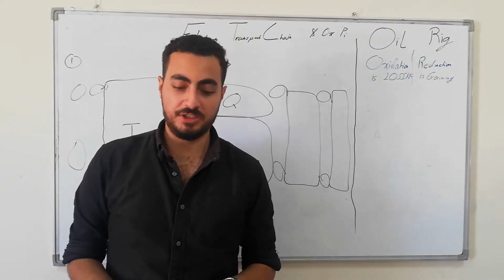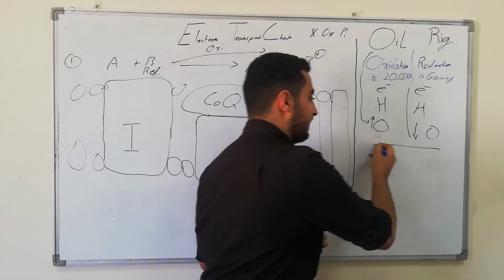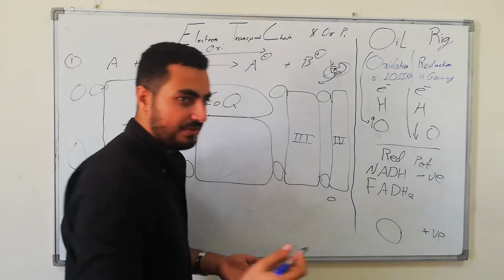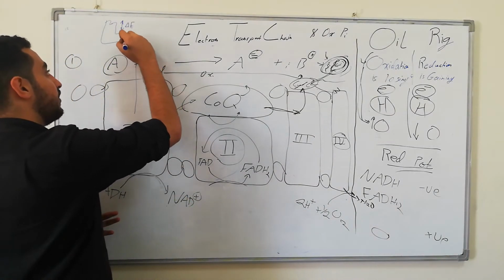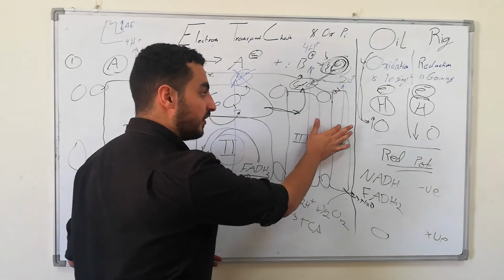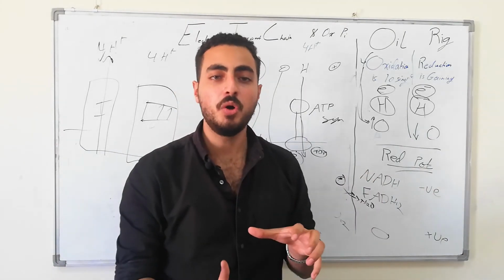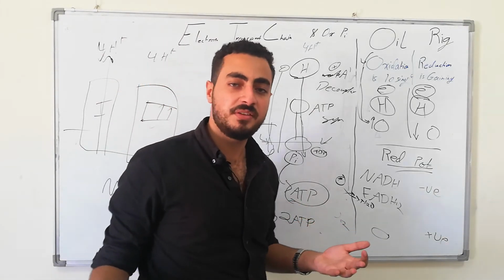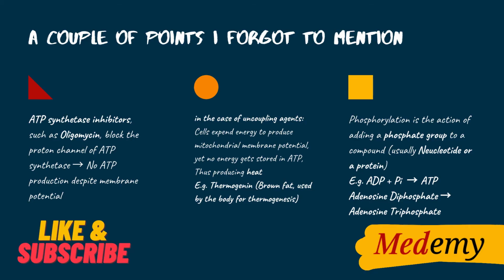Oxidative Phosphorylation for Med students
In this video, we go over the Electron Transport Chain & Oxidative Phosphorylation, and the drugs interfering with them. we hope you find the video useful & entertaining, so please leave your feedback in the comments below.

0:00 - Redox overview
2:58 - The Electron Transport Chain
7:20 - ATP Synthesis
9:11 - ETC interfering Drugs
12:55 - Outro